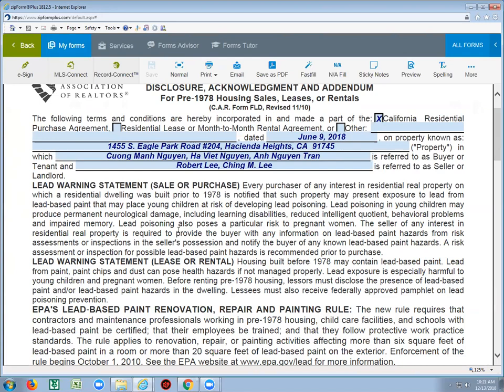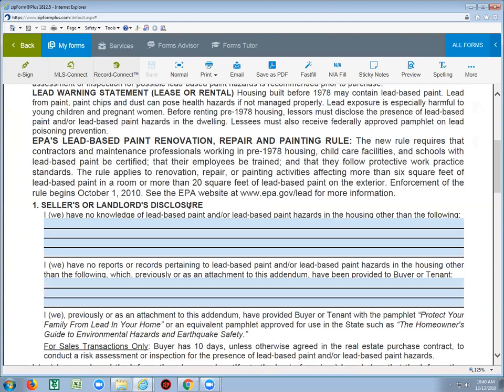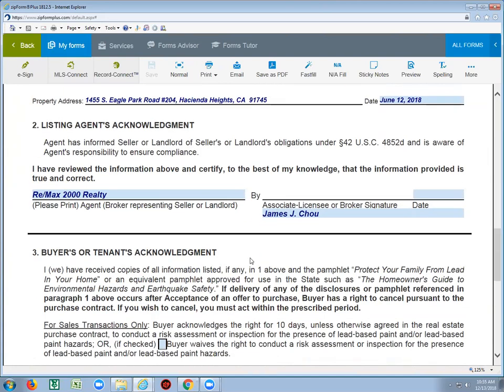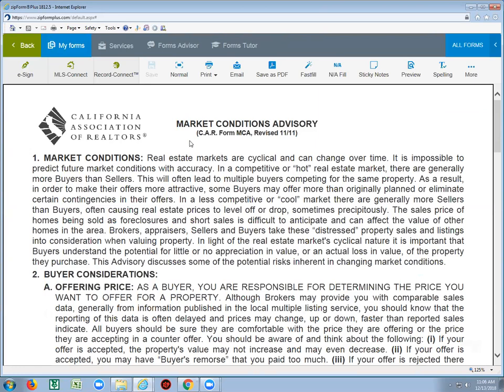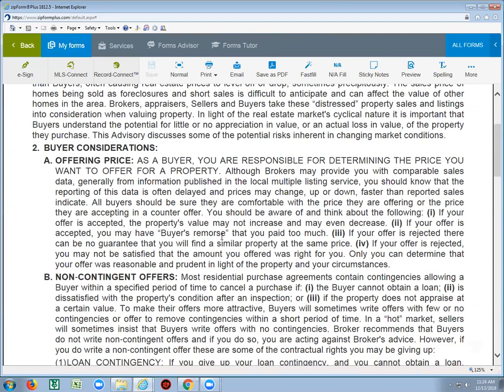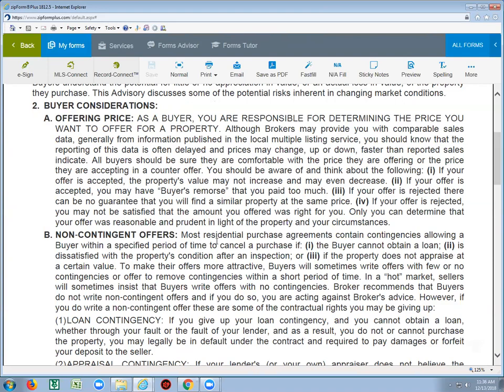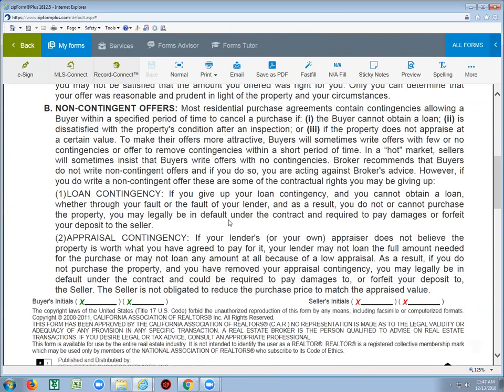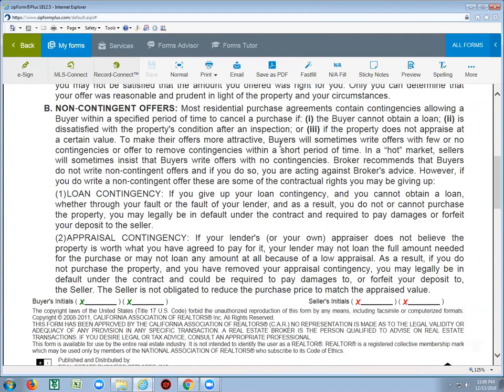Lead Based Paint & Lead Based Paint Hazards Disclosure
C.A.R. Form FLD